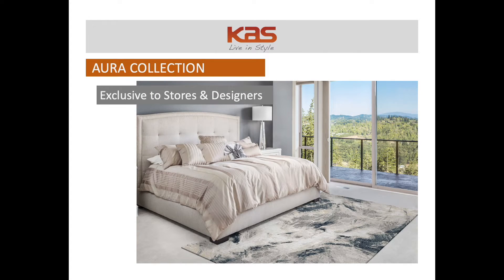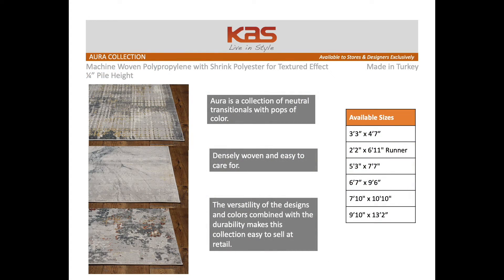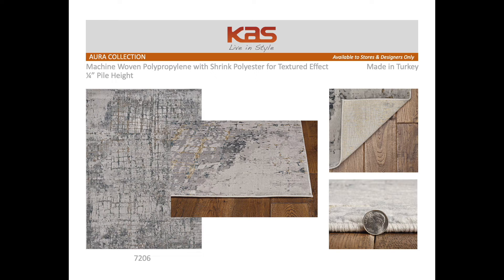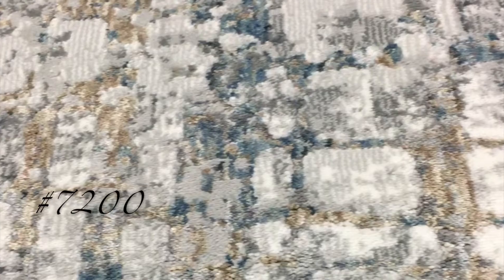Welcome to KAS Rugs Aura!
Discover the all new Aura Collection, exclusive to our brick and mortar partners!